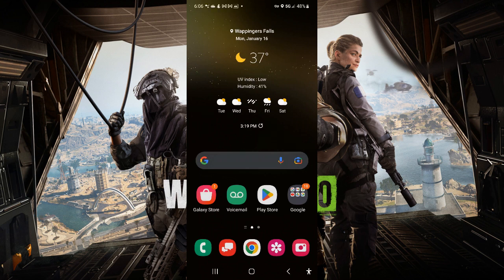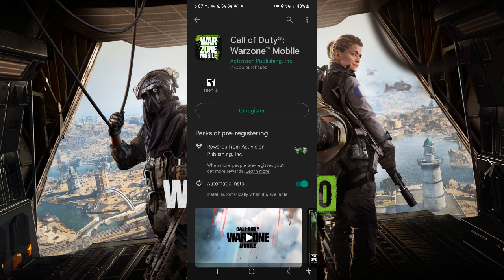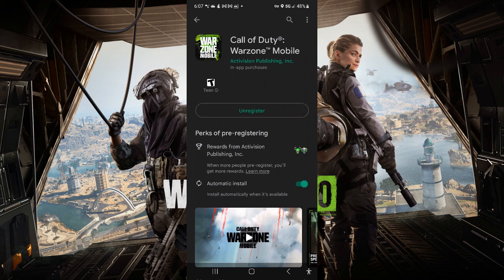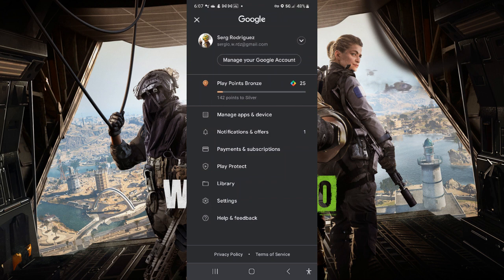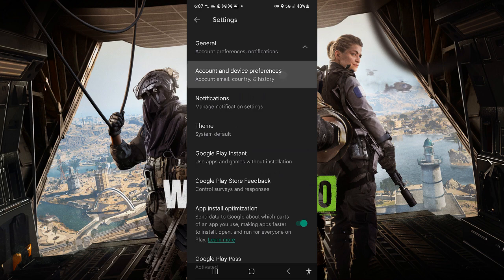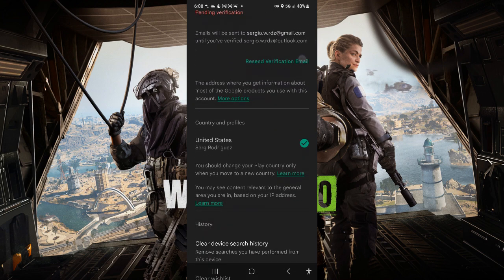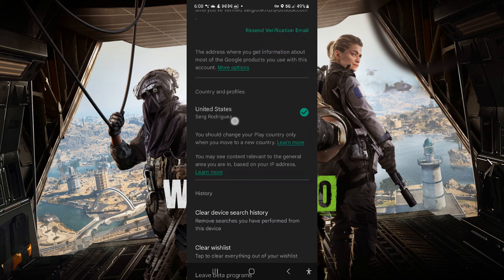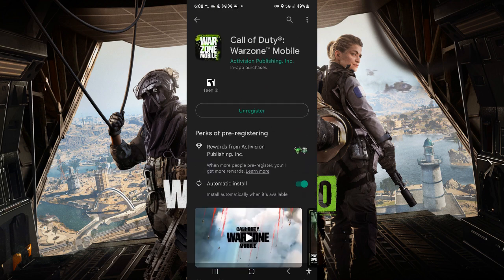How to play Call of Duty Warzone early access! (Android Only)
New videos releasing soon 🤫